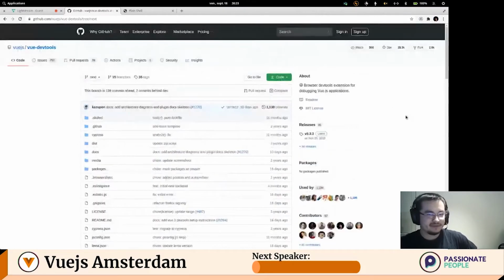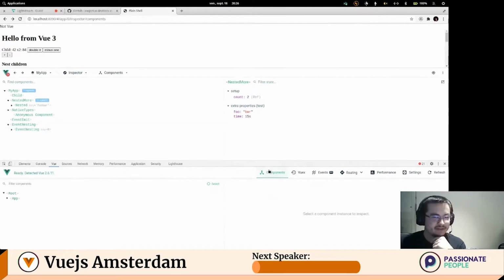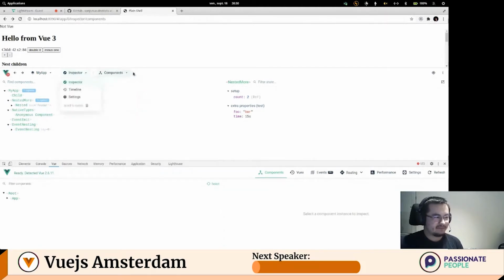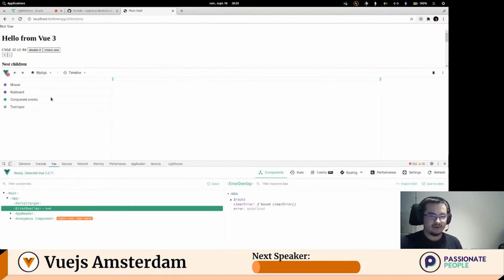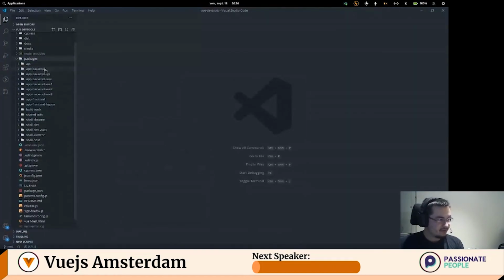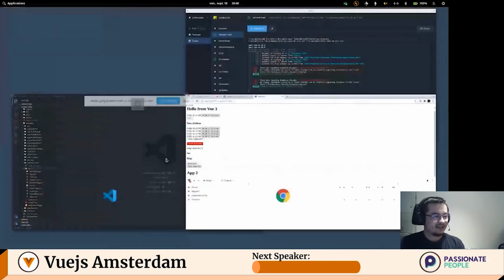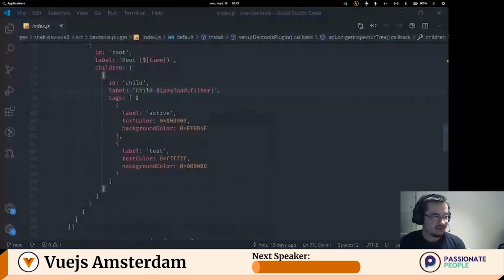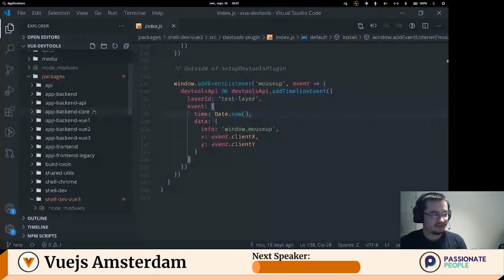Guillaume Chau - Maintaining OSS like vue-cli, vue-devtools, vue-apollo and more! at Vuejs Global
Guillaume Chau - Maintaining OSS like vue-cli, vue-devtools, vue-apollo and more! at Vuejs Global (Amsterdam)

17-18th September 2020